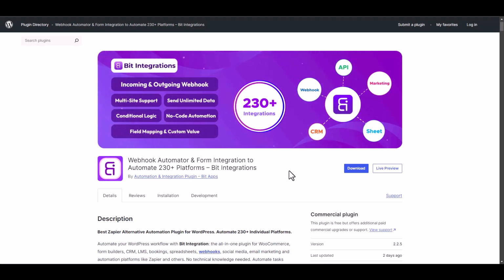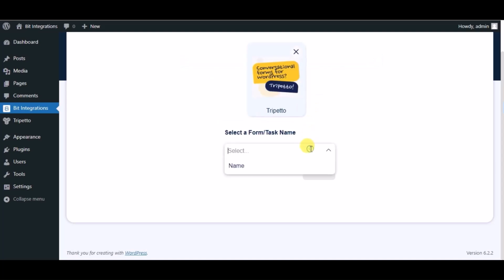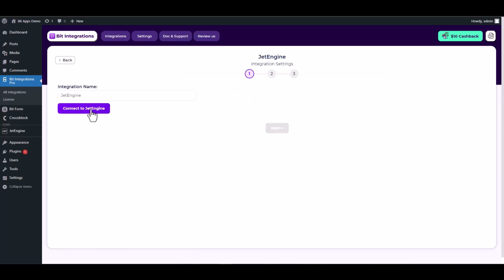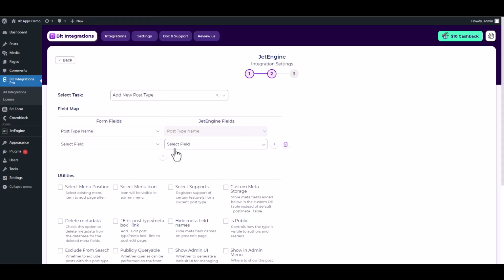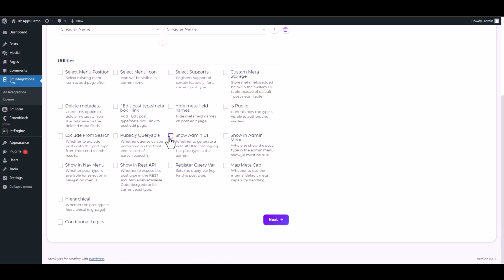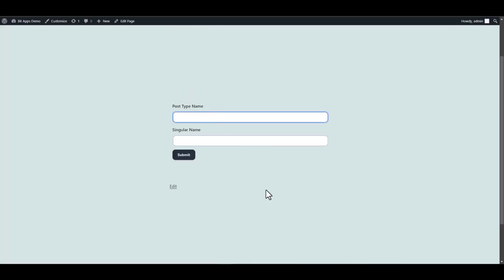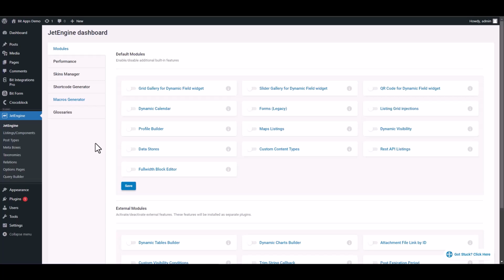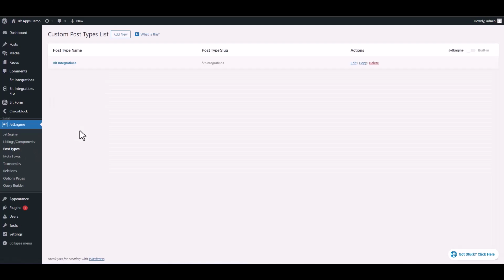Integrating Tripetto with JetEngine | Step-by-Step Tutorial | Bit Integrations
Our latest tutorial shows you how to integrate Tripetto with JetEngine using the powerful Bit Integrations WordPress plugin. Learn how to create a dynamic, efficient workflow that enhances engagement and productivity in your virtual environment.

🚀 Step into the World of Tripetto and JetEngine Integration
Explore the potential of the Bit Integrations plugin to effortlessly connect Tripetto and JetEngine, a versatile toolkit designed to build dynamic architectures quickly and cost-effectively. Transform your virtual interactions with this streamlined integration.

Key Highlights of This Tutorial:
✅ Comprehensive Walkthrough: A step-by-step guide to integrating Tripetto with JetEngine using the Bit Integrations plugin.
✅ Optimize Your Workflow: Learn how to combine the features of Tripetto and JetEngine to create a cost-effective and dynamic architecture for virtual meetings.

Discover how Tripetto and JetEngine integration can revolutionize your virtual meeting experience. Don’t miss this opportunity to optimize your workflow and captivate your audience!

Whether you're a web designer, business owner, or form-building enthusiast, this integration empowers you to seamlessly merge Tripetto with JetEngine. Watch now to revolutionize your form-building efforts!

Elevate your customer engagement with Tripetto through JetEngine integration! 👍